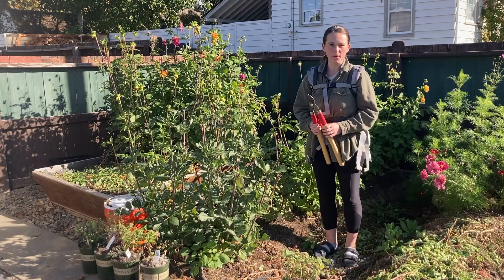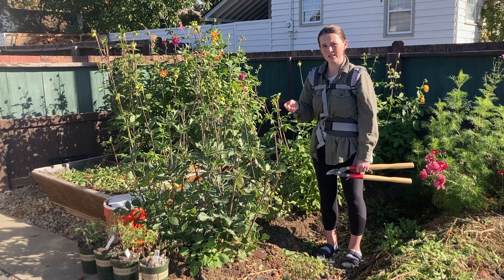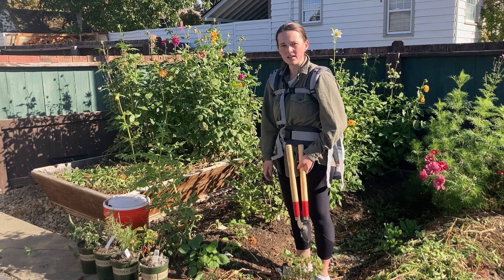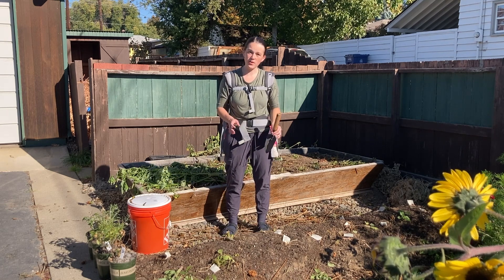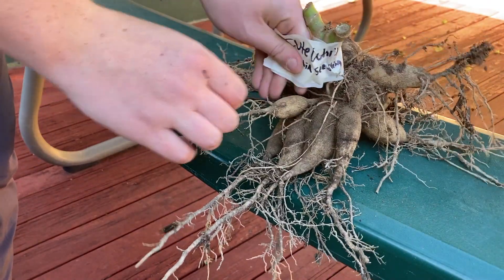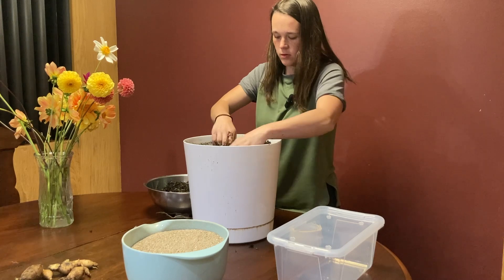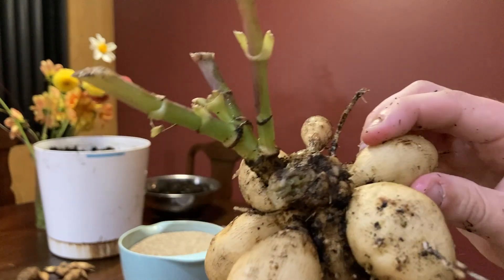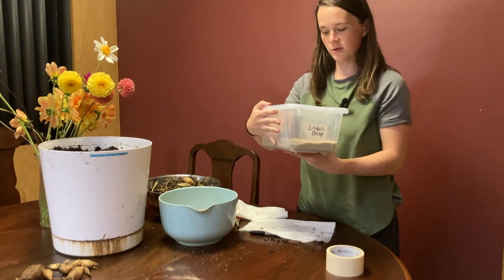How to Dig Up & Divide Dahlia Tubers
In this video, Cassidy talks about digging up, dividing, and storing dahlia tubers. She also makes a bucket of JLF for next year's dahlias. Cassidy saves her dahlias with two methods - vermiculite and plastic wrap. She is also trying an experimental method this year with sheep wool.